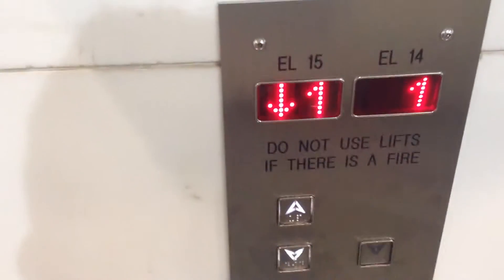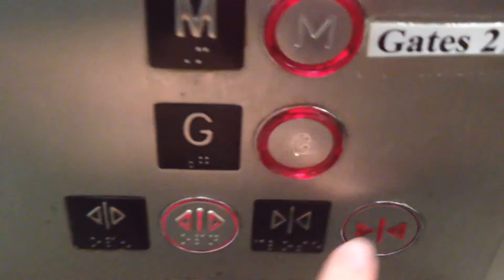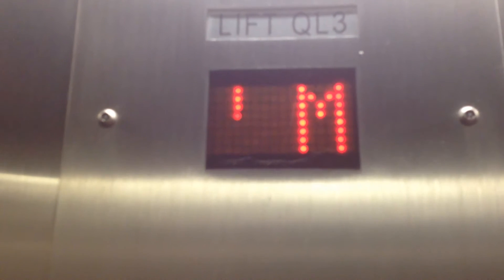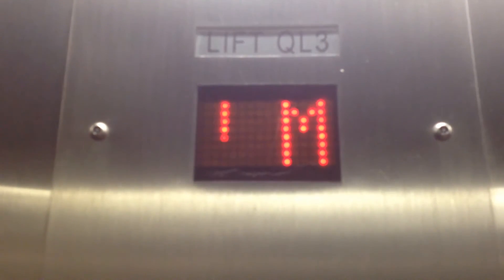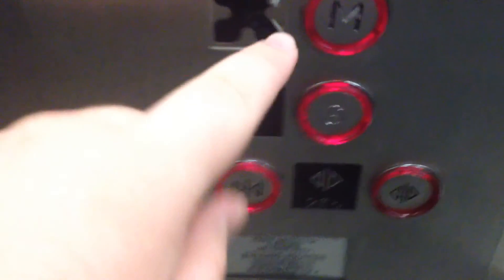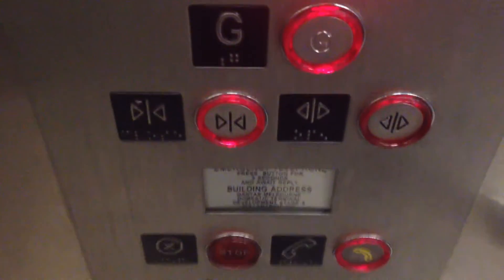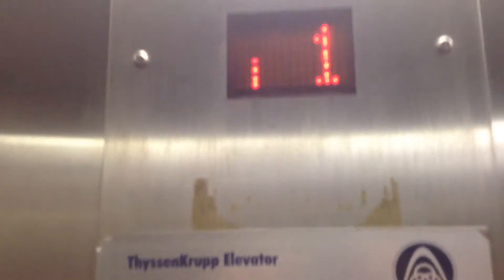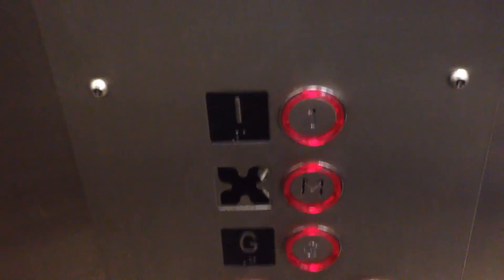Tour of the Lifts @ Melbourne Airport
Melbourne Airport is divided into three sections: Qantas, International and Virgin Australia.

Qantas section (T1):
Brand: Schindler
Type: Hydraulic
Capacity: 1700kg/25 persons
Floors: G, M, 1

International section (T2):
Brand: Otis (modernised by ThyssenKrupp)
Type: Traction
Capacity: 1600kg/13 persons
Floors: G, 1, 2

Virgin Australia section (T3):
Brand: Otis
Type: Traction
Capacity: 884kg/13 persons
Floors: G, M, 1, 2